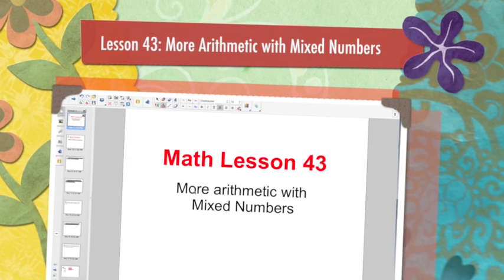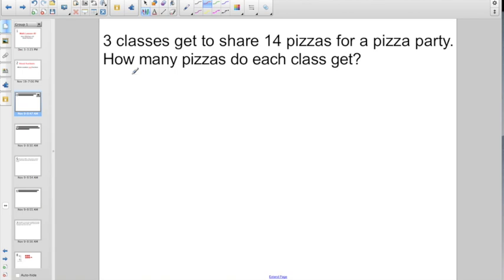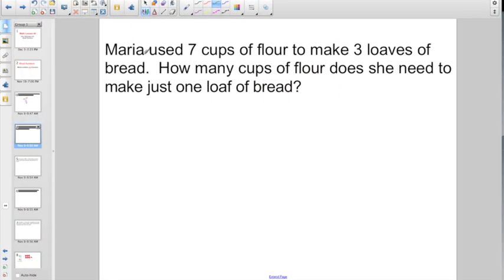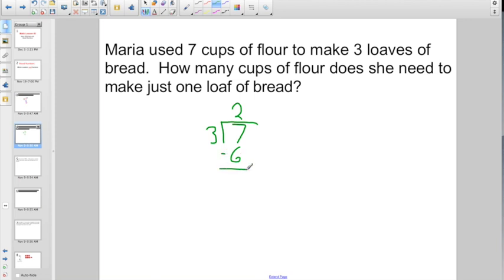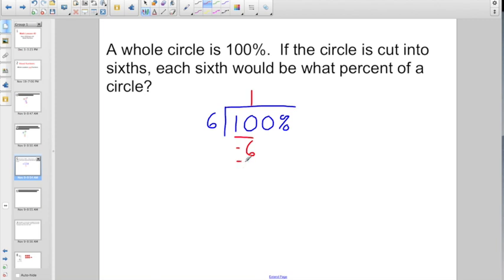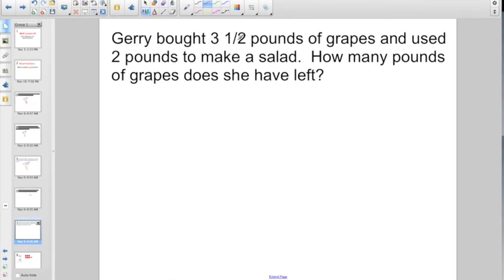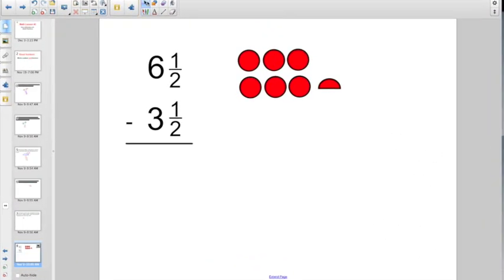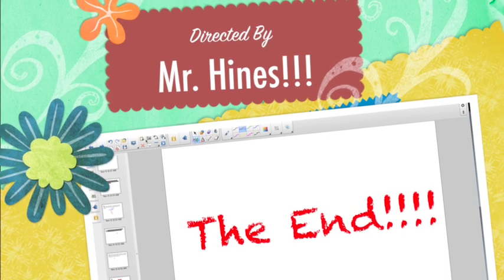Lesson 43: More Arithmetic with Mixed Numbers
This video is about Lesson 43: More Arithmetic with Mixed Numbers